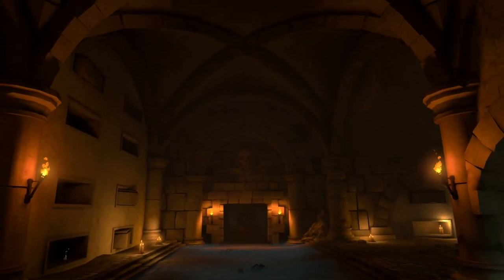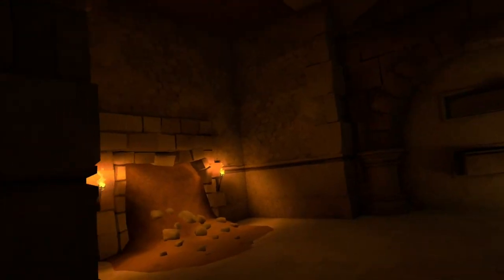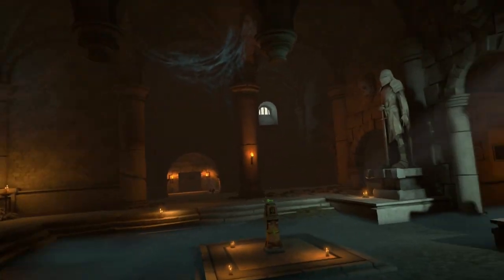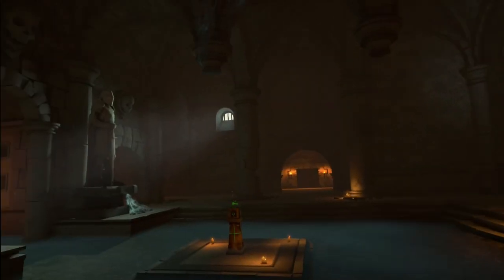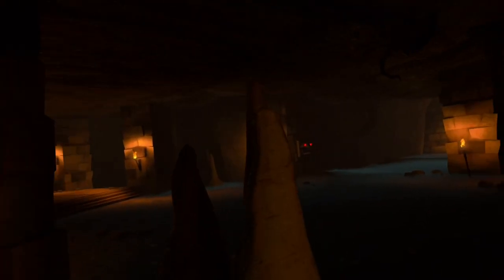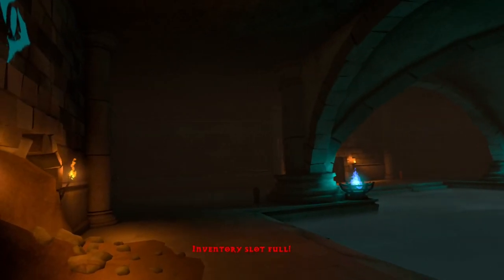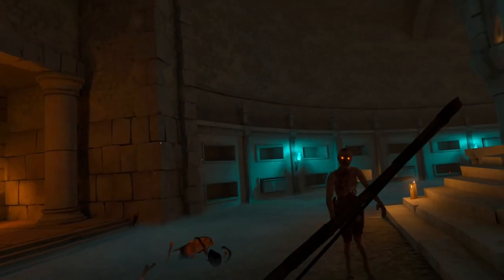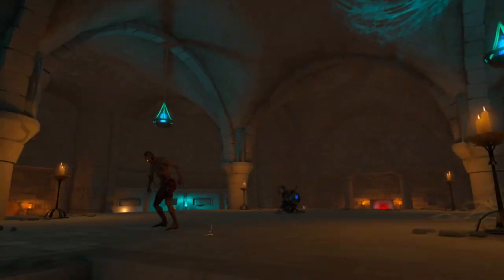Tutorial Dungeon Walkthrough with Commentary (Forgotten Tombs) - [ Dungeons of Eternity ]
This video covers the tutorial dungeon in Dungeons of Eternity with full walkthrough commentary.
The purpose is to show a walkthrough explaining how to navigate, pull and clear the dungeon from beginning to end using ranged combat techniques on a new character.

After watching this walkthrough, you should have a better comprehension of how to complete this dungeon as well as how to approach other similar situations in the future.

Also, do not forget to checkout Xlathir's tutorial walkthrough where he covers the same dungeon from a difference perspective.